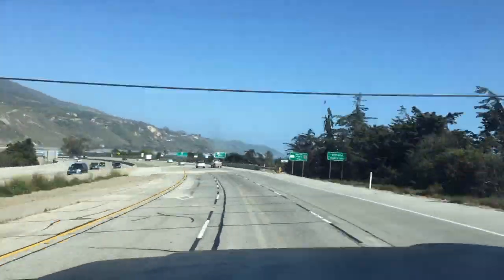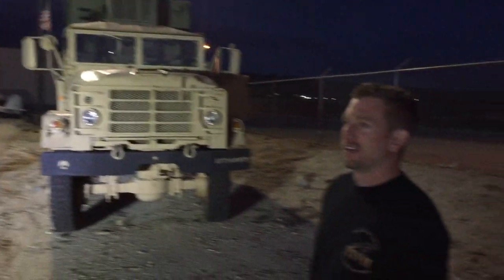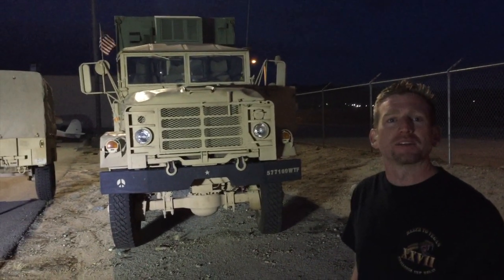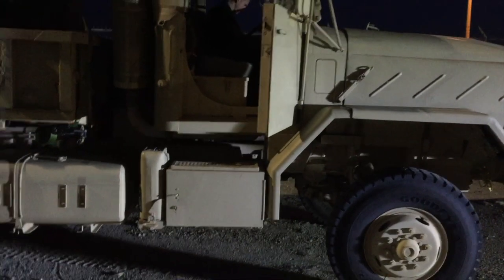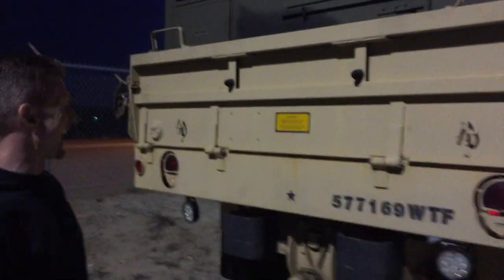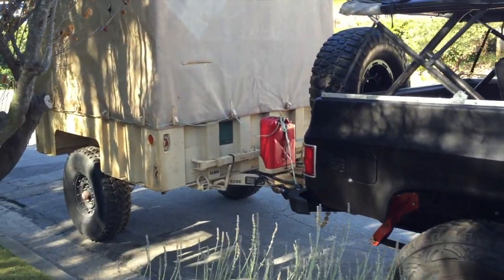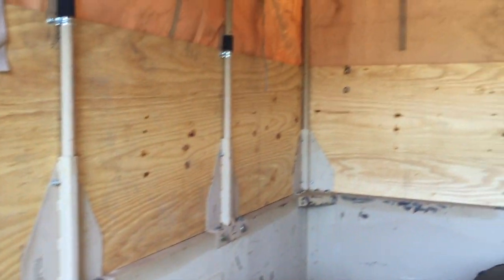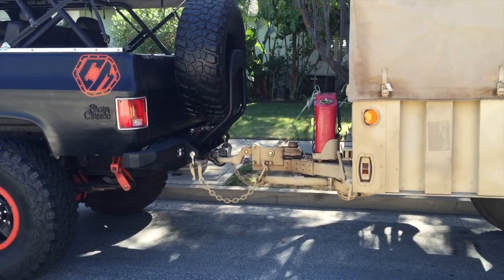MG #11 - Roadtrip to pickup the military trailer!!!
Join me as I road trip down to pick up an M1101 A3 trailer I found on craigslist.  The seller also had a sweet 5 ton that we take a look at.

Many have asked about the parts I purchased for this build.  As much searching as I have done and pricing comparisons I have made, Amazon is still my go to.

Here is my list

my website of many interesting and wonderful things!

social media for days!